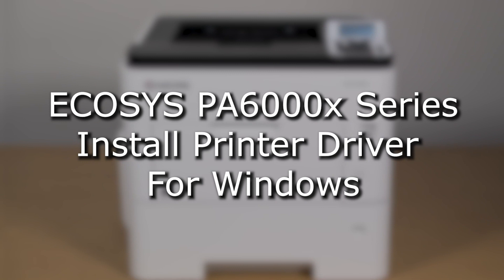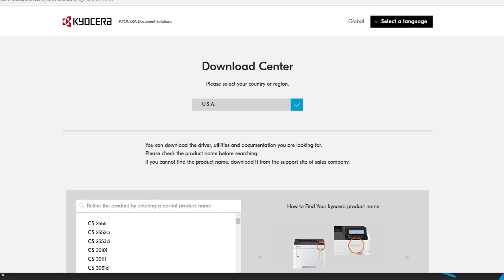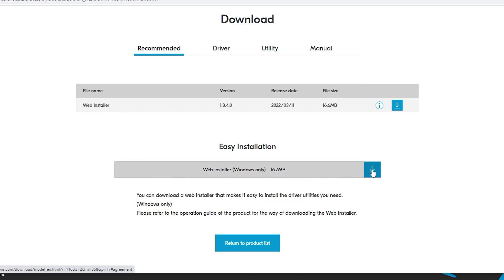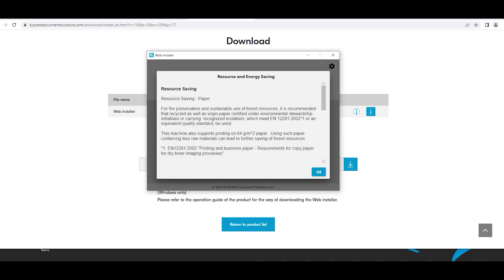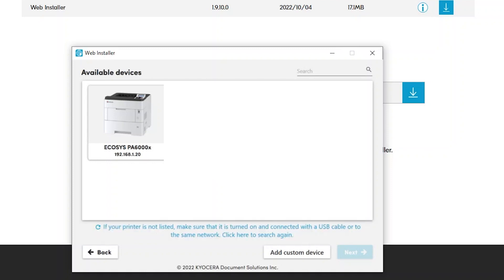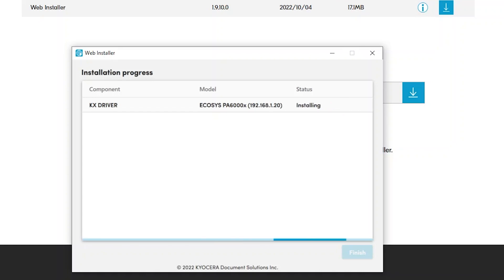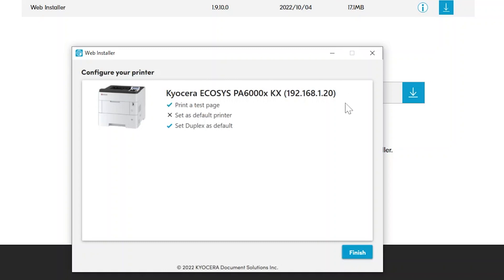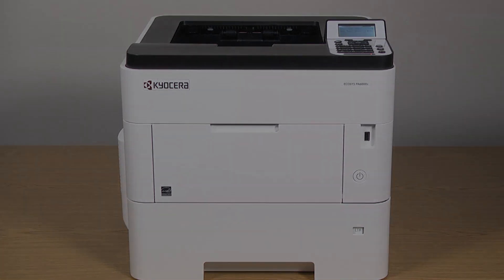ECOSYS PA6000x/PA5500x/PA5000x/PA4500x Install Printer Driver for Windows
Locate, download, and install the enhanced KX Printer Driver on your PC supporting the Kyocera ECOSYS PA6000x, PA5500x, PA5000x or PA4500x printer.